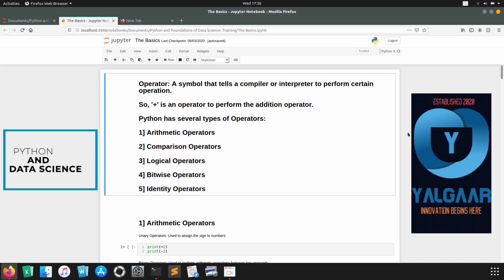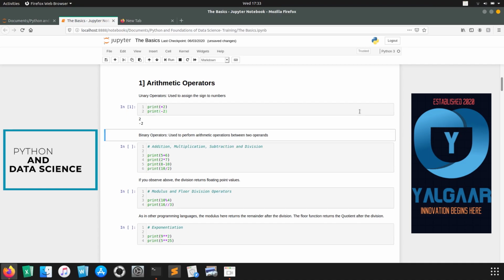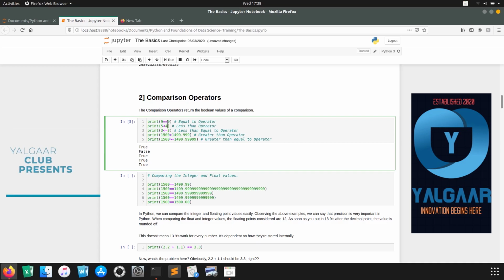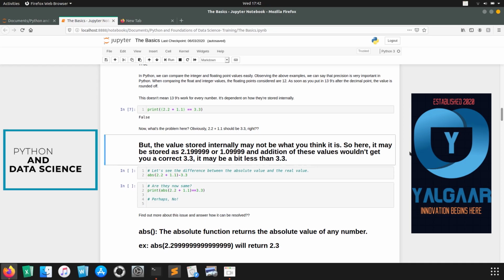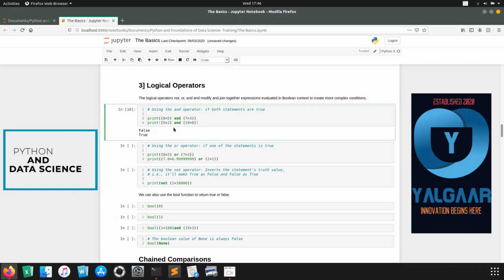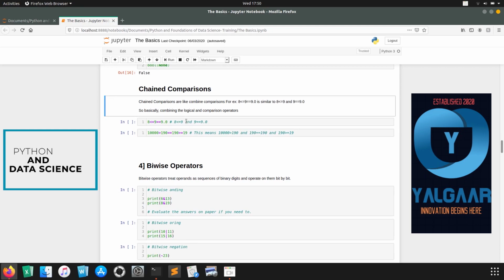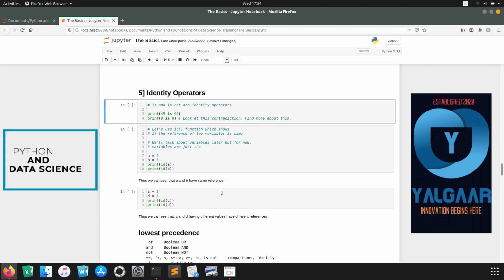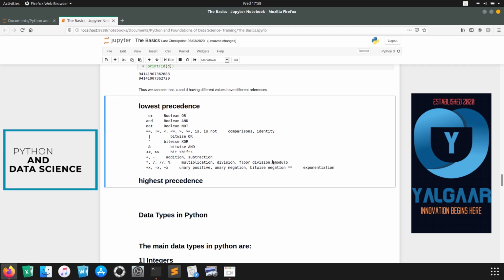Operators- Python Programming and Data Science Foundations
Under the Yalgaar Club, learn Python Programming and Data Science Foundations.

By: Sujay Rittikar